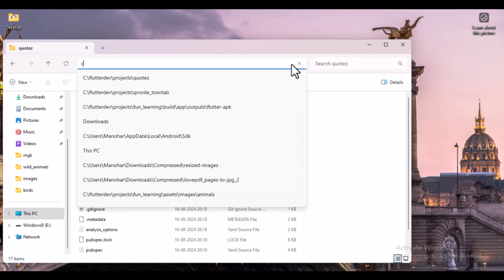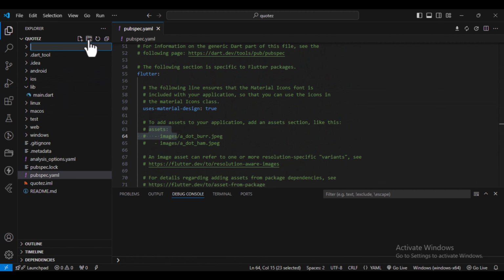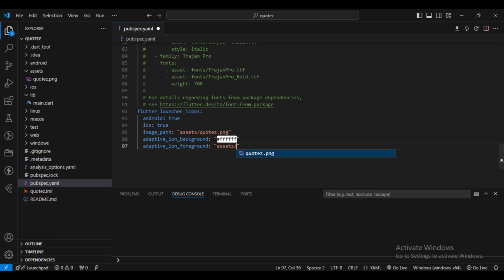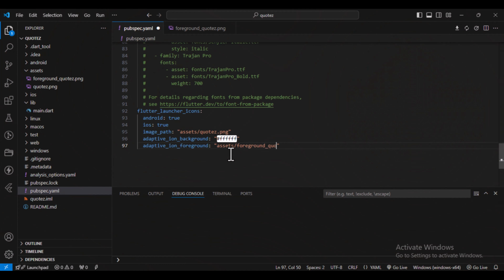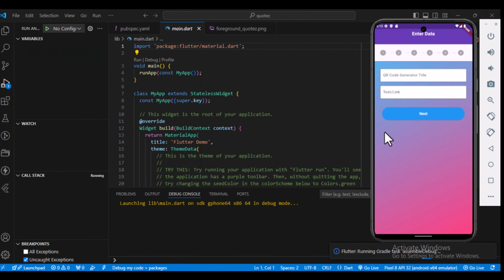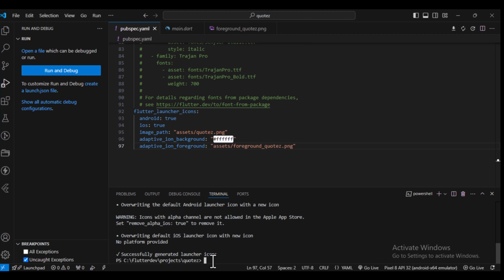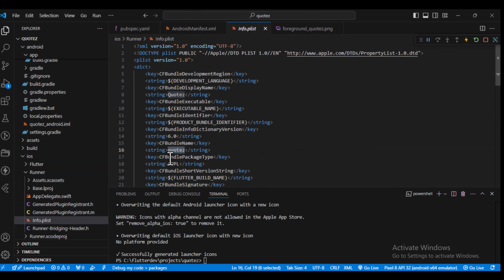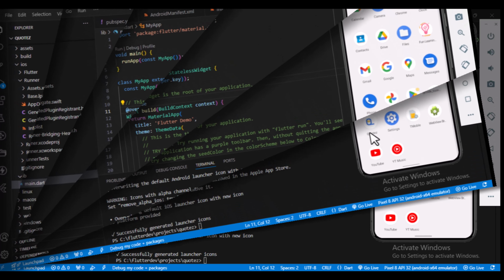How to Change App Icon and App Name in Flutter | Complete Guide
In this video, I’ll walk you through the steps to change the app icon and app name in your Flutter project. We’ll be using the Flutter Launcher Icons package to update the app icon, and I’ll show you how to modify the app name for both Android and iOS platforms. Follow along to give your app a fresh look!

🔧 Steps Covered in the Video:

Install Flutter Launcher Icons package.
Create an app icon and configure it in pubspec.yaml.
Update the app name in AndroidManifest.xml and Info.plist.
Run the necessary commands and relaunch the app.